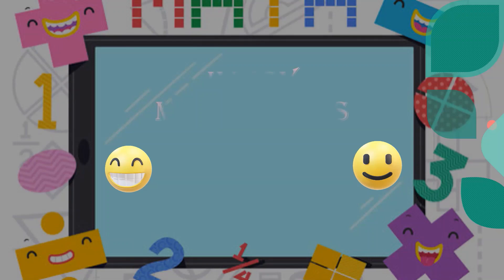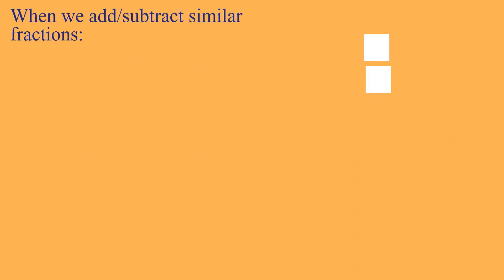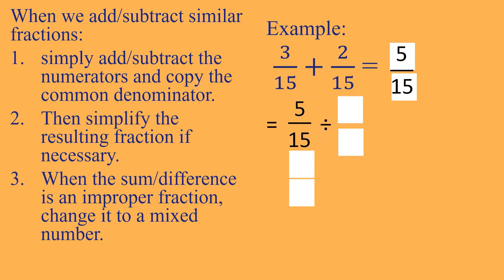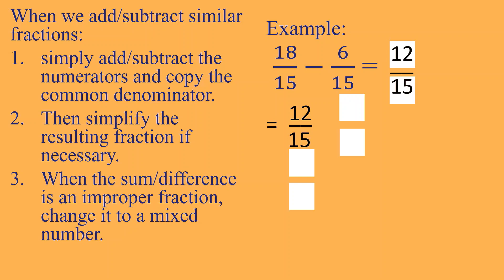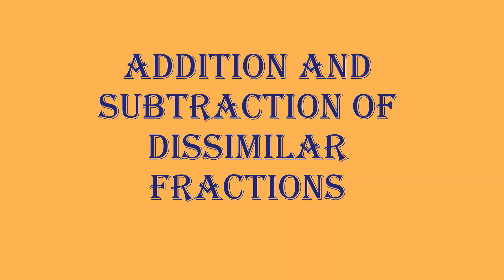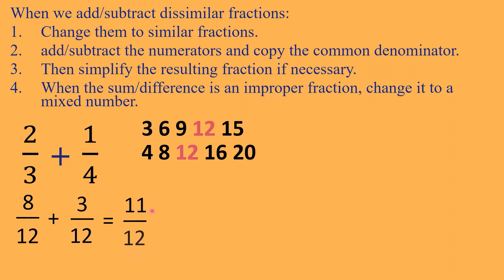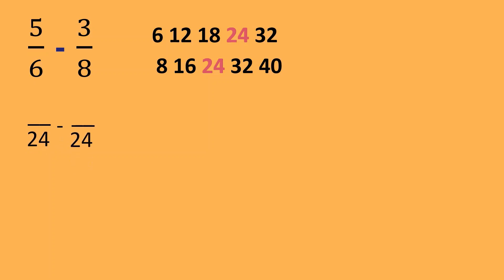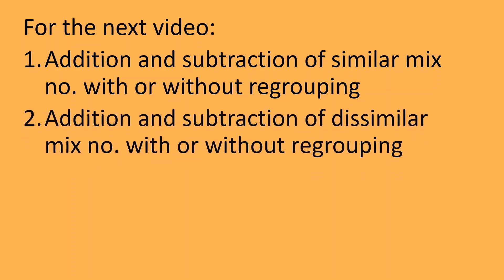Mathematics 6 Q1 Addition and Subtraction of Fractions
Also watch Addition and Subtraction of Mixed no.